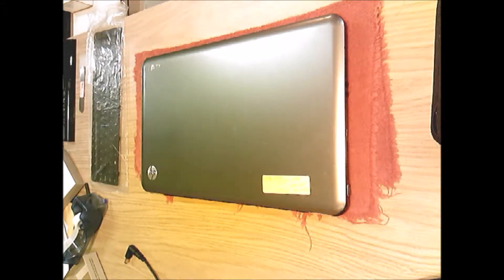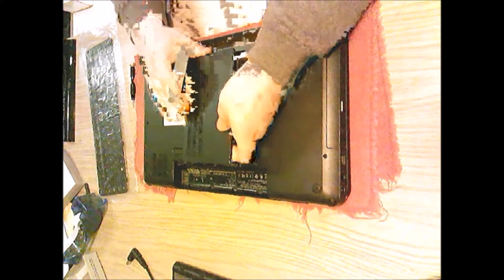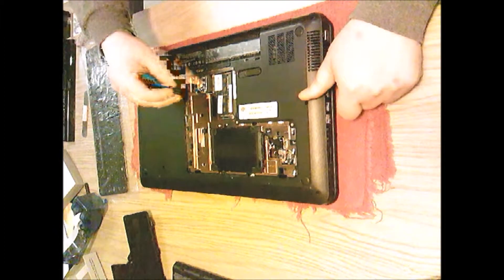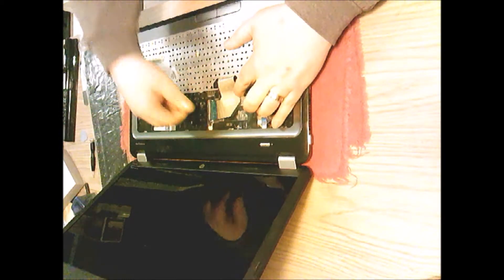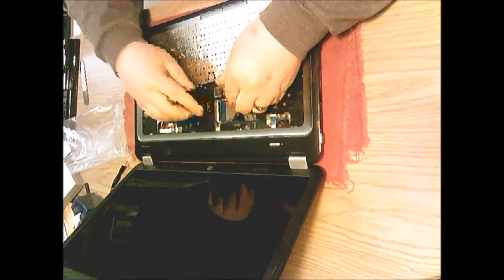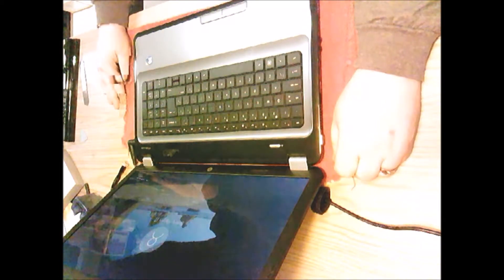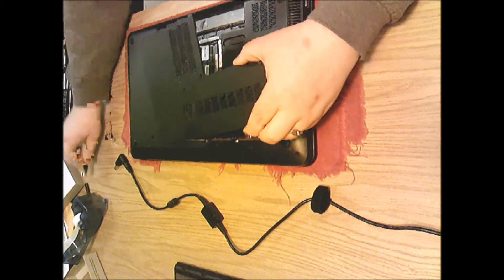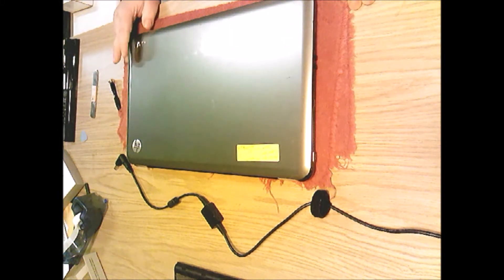HP Pavilion G7 Keyboard replacement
This is a live replacement of a Keyboard on a HP Pavilion G7.